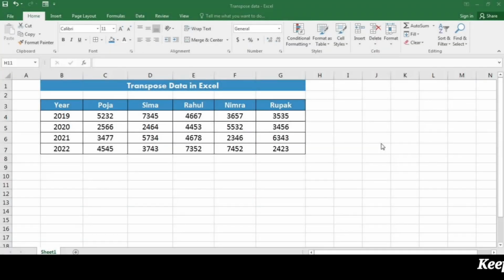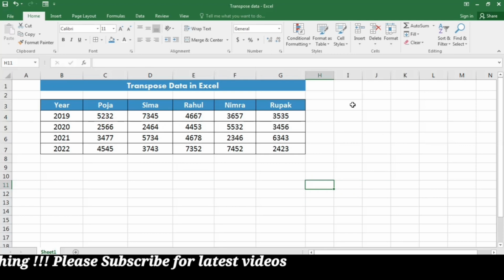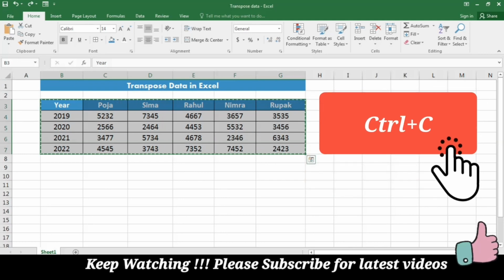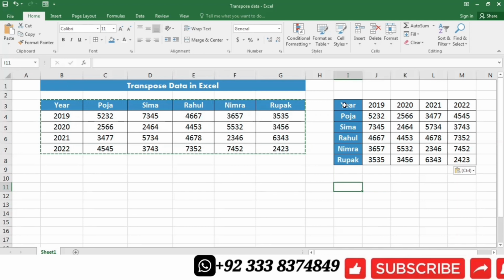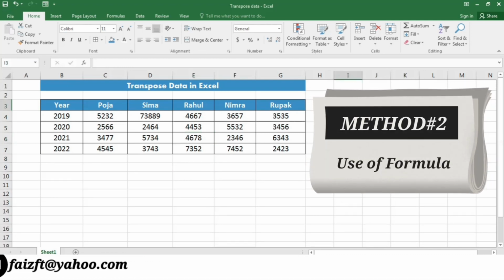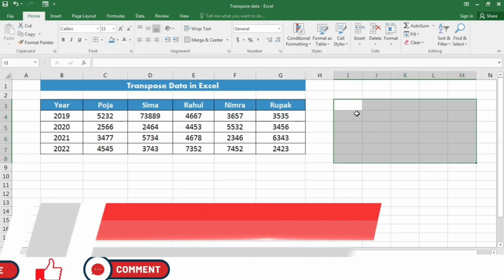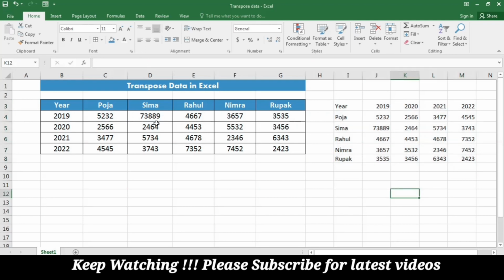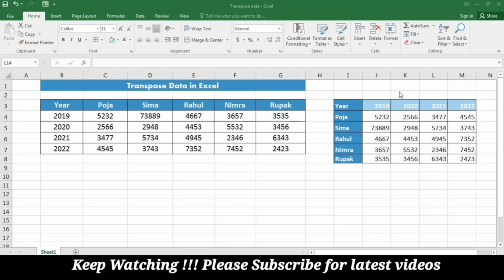Transpose Formula in Excel: How to Convert Rows to Columns in Excel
KnowHow welcome you in this exciting excel tutorial! In this video, we'll show you how to effortlessly transpose your data using two powerful techniques: Paste Special and Formulas. Whether you need to switch rows into columns or columns into rows, this essential skill will save you time and help you organize your information effectively. Follow along as we demonstrate step-by-step instructions, complete with screen recordings and handy tips. Learn how to use Paste Special to instantly transform your data, and discover the magic of dynamic transposing with formulas. Watch now and become an Excel pro! Let's dive in and transpose like a pro in Excel!
Timeline:
0:00 Introduction
0:37 Transpose Data Using Paste Special
1:33 Transpose Data Using Formula
2:44 Conclusions and Final Words